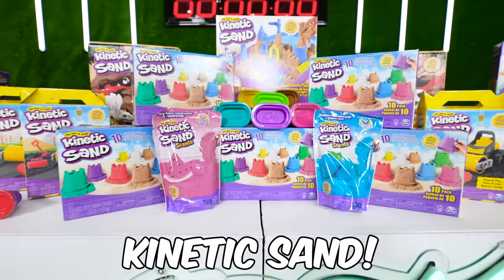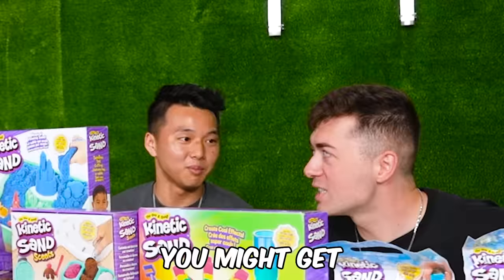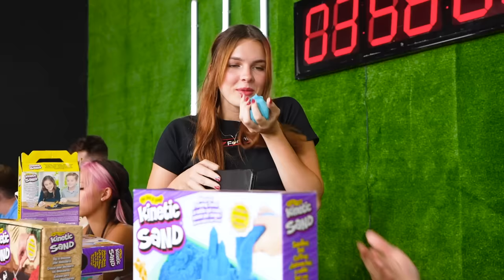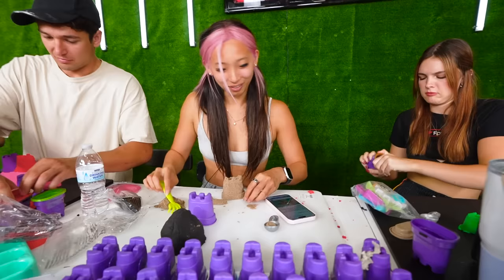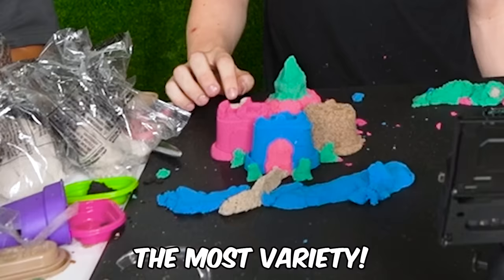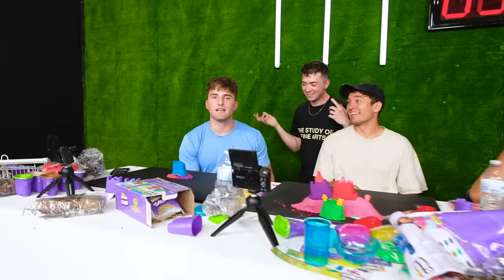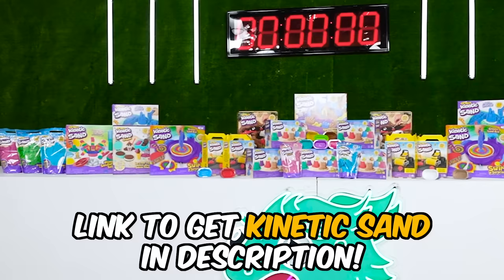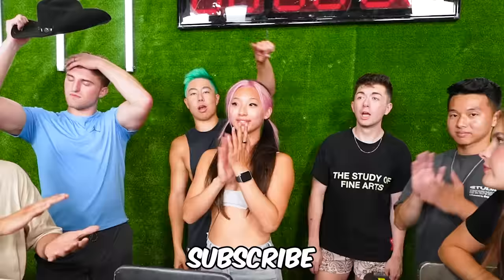Best Kinetic Sand Art Wins $10,000!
Watch until the end to see who wins!
You can check out the Kinetic Sand Deluxe Beach Castle Playset at Walmart

Follow these!